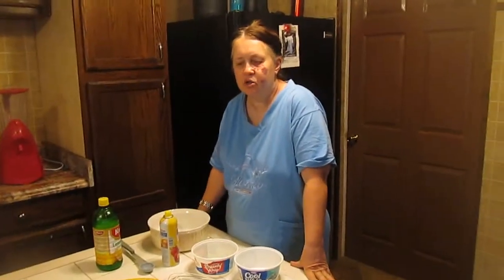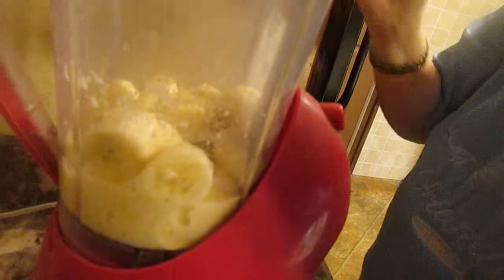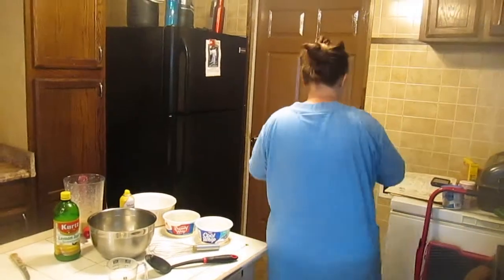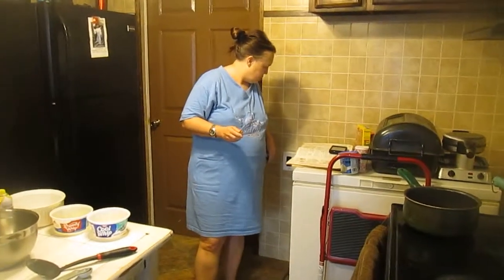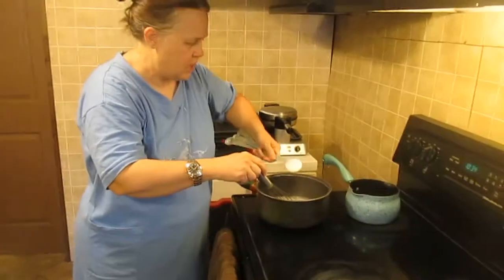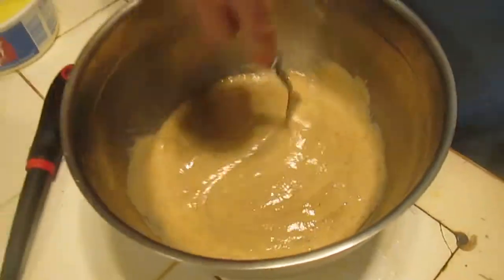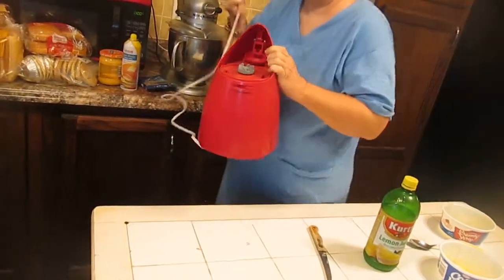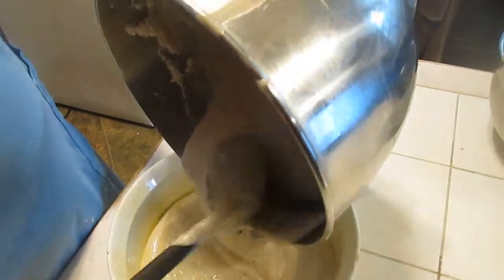How to bake a banana Souffle' with seasparkle yummy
In this video David and I share with you a super yummy tasty Souffle'!.